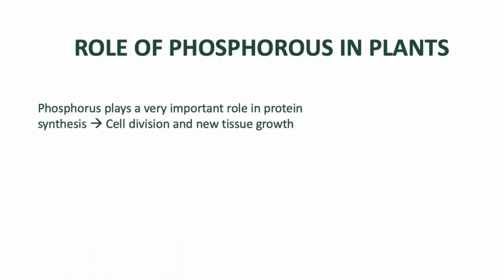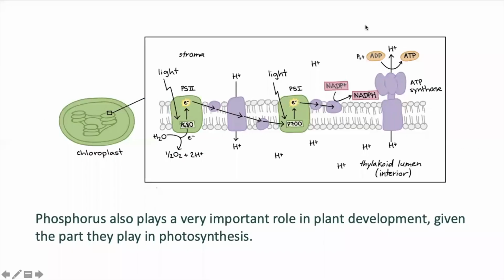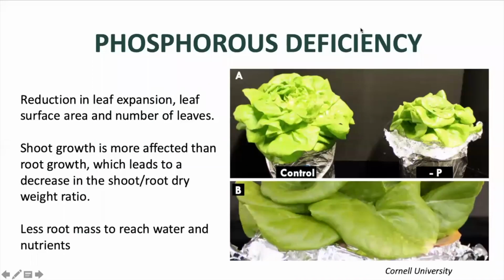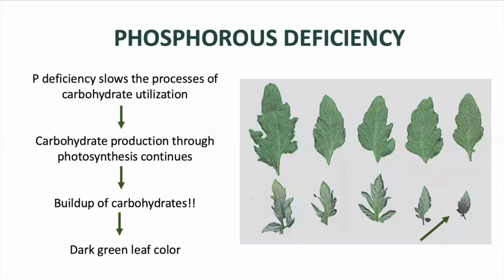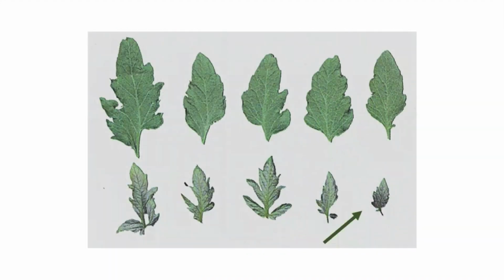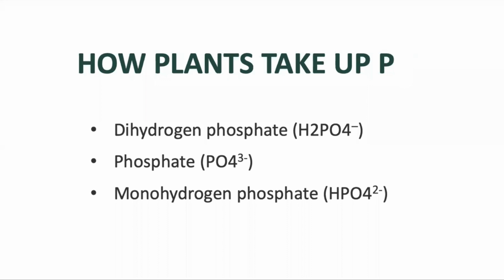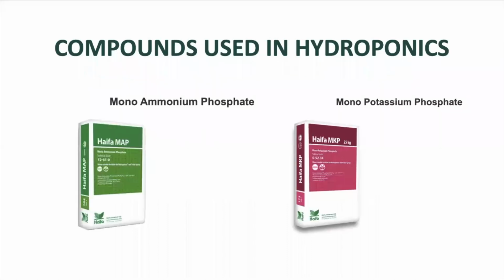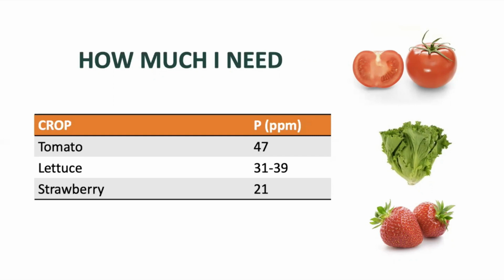Phosphorus pH level for Hydroponics | Mastering Nutrition for Hydroponic Gardening & Farming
Today’s video is about phosphorus pH level for hydroponics and mastering nutrition for hydroponic gardening and farming. We know that managing your nutrients in hydroponics is so vital and also can be complicated. M.S. Karla Garcia from Hort Americas Technical Service analyzes the role phosphorus plays, and how it is best to add it to the nutrient solution and in what quantities.

Plants require phosphorus, which is one of the 17 basic elements for hydroponic growth. No other nutrient can perform the functions of phosphorus, and without it, your plans will fail to grow and reproduce as they should. Phosphorus, second only to nitrogen, is the most important nutrient for our plants' optimal development, health, and function. It is one among the most important components required by almost all plants. Because phosphorus is a mobile element, if a plant is lacking, it will transport phosphorus from other sections of the plant to the places where it is needed. Phosphorus can be found in a variety of foods, including dairy, meats and poultry, fish, eggs, nuts, legumes, vegetables, and grains.

One of the three main macronutrients found in fertilizers and amendments is phosphorus. Your plants will never flower to their full potential if they don't get enough phosphorus. Soluble phosphorus salts are used in non-organic hydroponic systems to deliver the phosphorus required for plant growth. Because these salts are all synthetic, they are not permitted in organic farming. Mono potassium phosphate (MKP) and mono ammonium phosphate (MAP) are the most common (MAP).

What is a decent phosphorus source for hydroponics and plants? Bat guano (or feces), bone meal, crab and shrimp waste, burned cucumber skins, hair, and mushroom compost are all natural sources of phosphorus that can be utilized in the garden. The nutritional content of these foods varies significantly. What is a suitable phosphorus source for soil? Manure that has been composted or composted with manure has a greater phosphorus content. Compost also helps to condition and neutralize your soil, increasing the availability of phosphorus. Bone meal decomposes swiftly in the soil and contains a remarkable 15% phosphorus concentration.

People who find this video are usually searching for:
phosphorus pH level for hydroponics
understanding nutrition required for hydroponics
nutrition for hydroponic gardening and hydroponic farming
how to add, adjust, measure and manage phosphorus to hydroponics
how to use nutrients in a hydroponic farming system
mineral nutrients in hydroponics
phosphorus fertilizer for hydroponics

In hydroponics, what pH does phosphorus grow? A pH range of 5.8 to 6.2 has been found to be optimum in hydroponic systems. The nutrients available in this range are easily absorbed by the plant's root system. The ideal pH range for hydroponically produced crops, with a few exceptions, is normally between 5.5 and 6. Melons, apples, beans, squash, and tomatoes, for example, love that temperature range. Blueberries, on the other hand, require a pH of 4.0 to 5.0, which is more acidic.

If you enjoyed today’s video about phosphorus pH level for hydroponics and mastering nutrition for hydroponic gardening and farming, please remember to like, share, subscribe and leave a comment if you have any questions, suggestions, or feedback. We hope to see you here again soon!

SHOP PRODUCTS IN THIS VIDEO

At Hort Americas, LLC , we play a key role in the different niches of commercial horticulture. We work closely with manufacturers worldwide to bring the highest quality, technically advanced and most cost-effective products to the greenhouse growers in Canada, the United States, the Caribbean and Mexico.